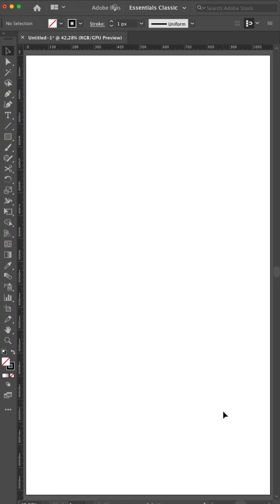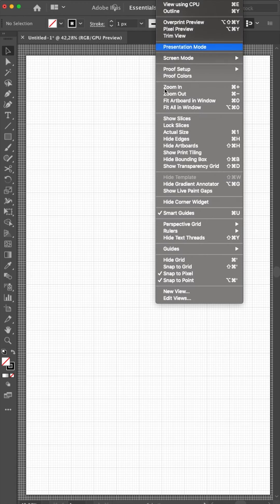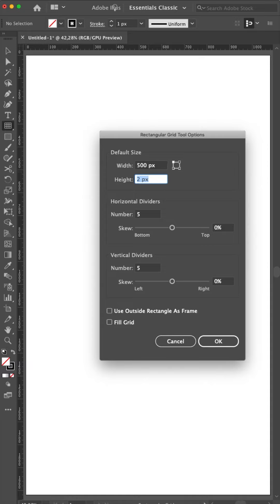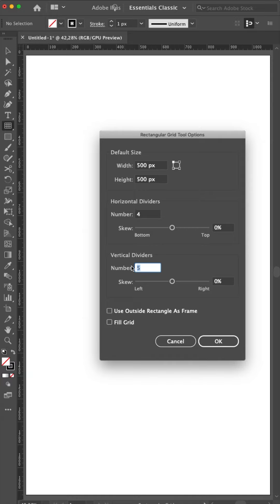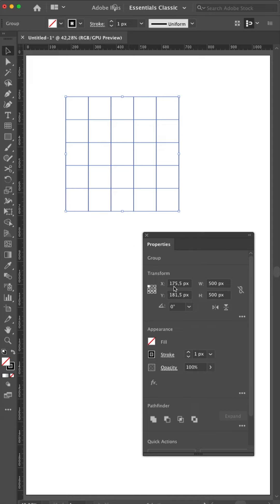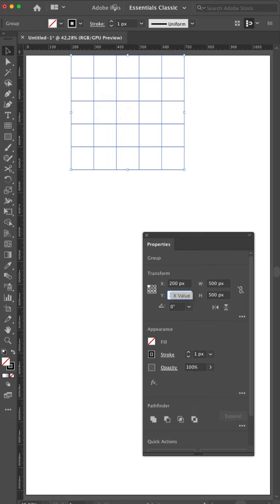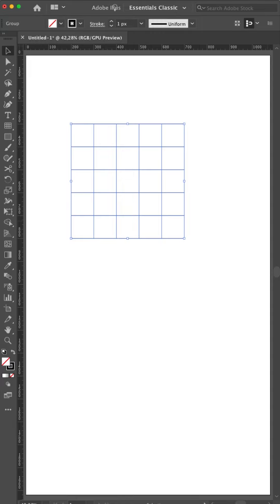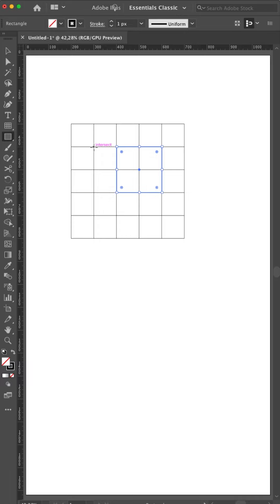Illustrator Snippets - Episode 14 - Grids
Every week I make an Illustrator Snippet, where I explain little parts of Illustrator to help you get really good in Illustrator in no time!

This week's episode is about working with Grids, I'll show you two ways to work with grids!

Favorite my video if you like it and post any questions or suggestions for an episode in the comments